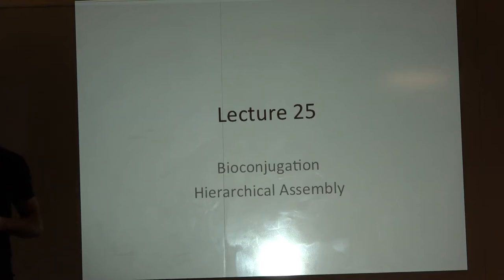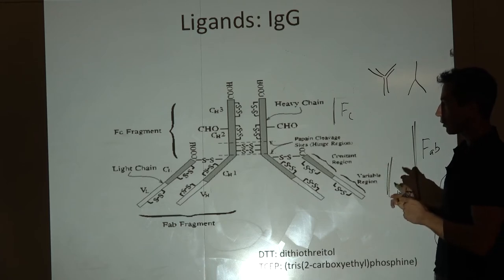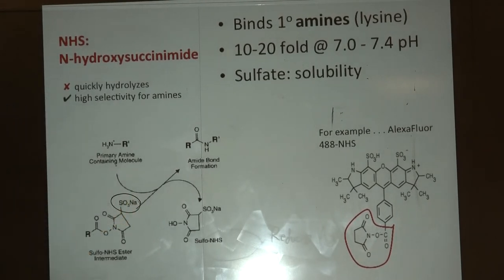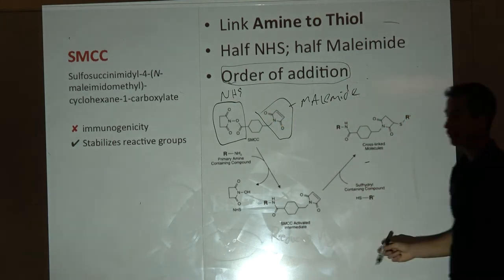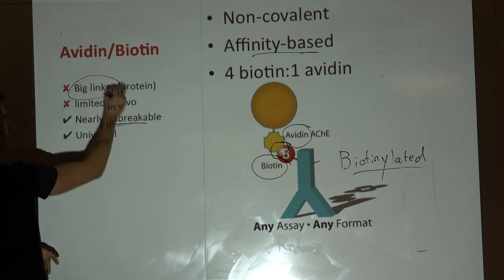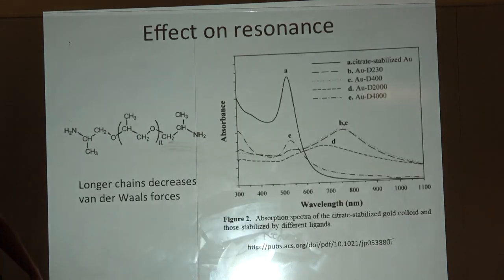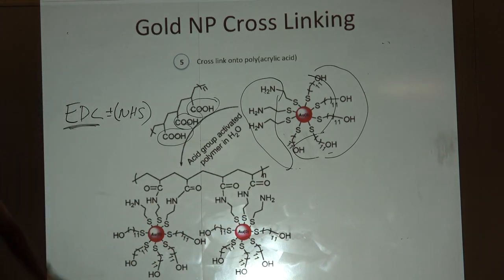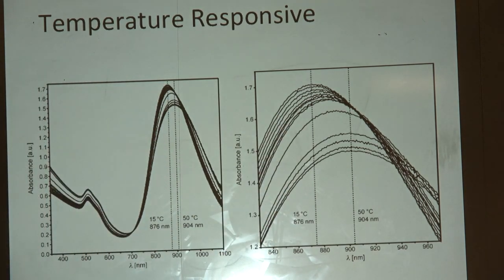NANO102_L25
Foundations of NanoEngineering: Chemical Principles